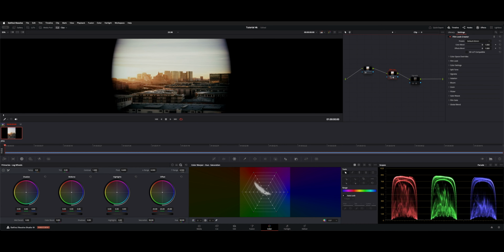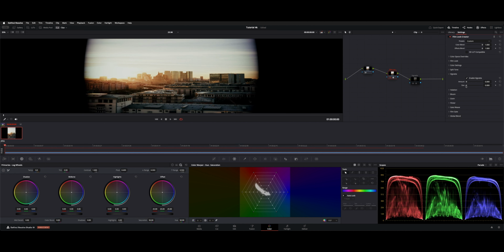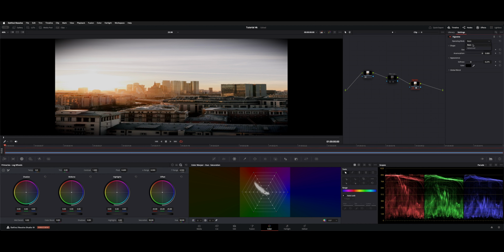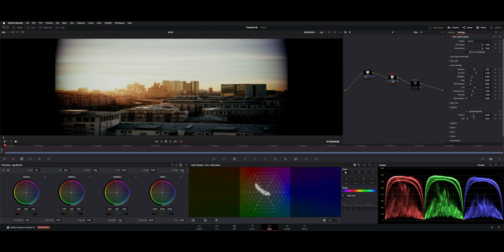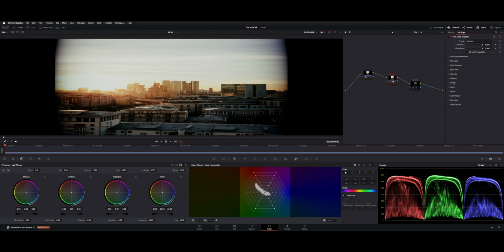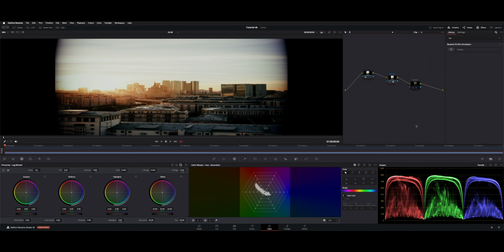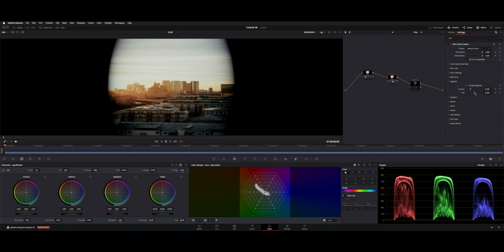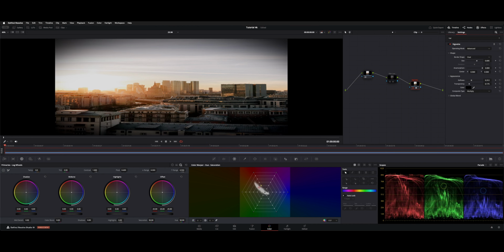DaVinci Resolve 19 - Film Look Vignette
Comparing Film Look Creator vs. Stand Alone Vignette.
Using Film Looks built in tools comparing options in stand alone tools.

00:00 Intro
00:02 Filmlook Vignette
00:32 Stand Alone Vignette Features
01:02 Advanced Features